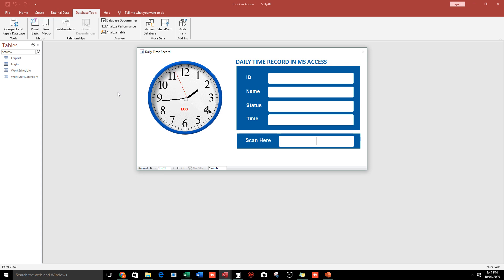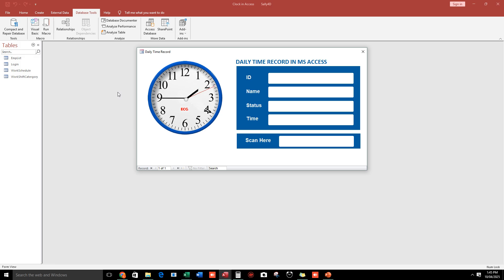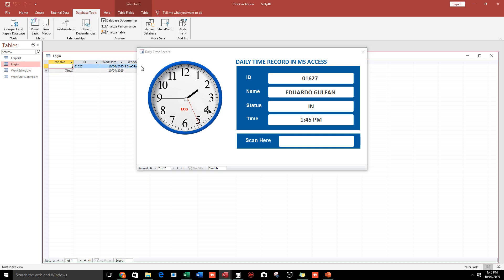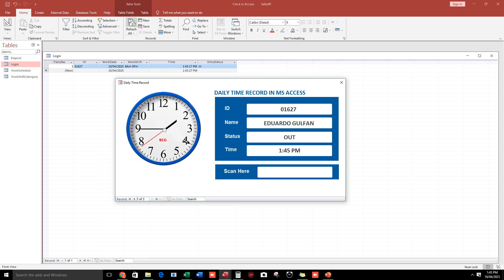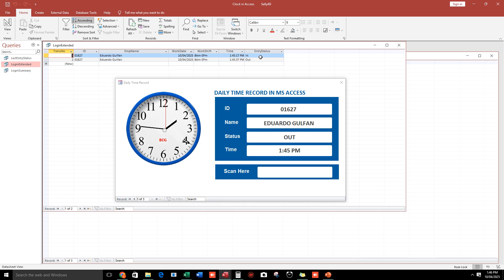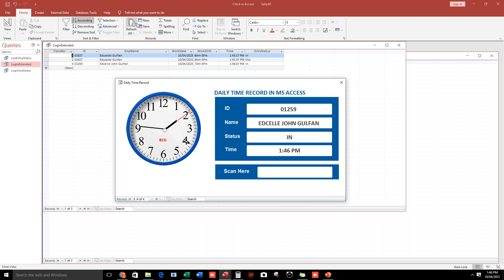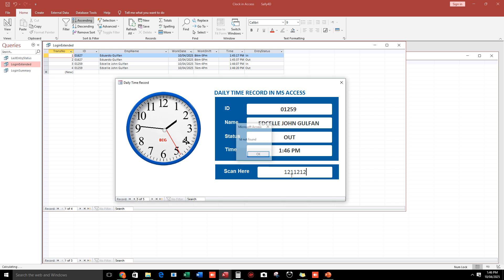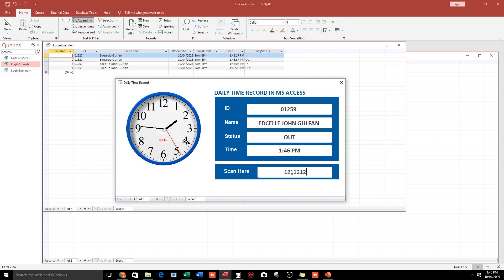New DTR with clock. (Daily Time Record)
mstutorialThis video will show you on how to create a Daily Time Record or DTR for employees using microsoft access.

Download link is in the Part 2 of this video.